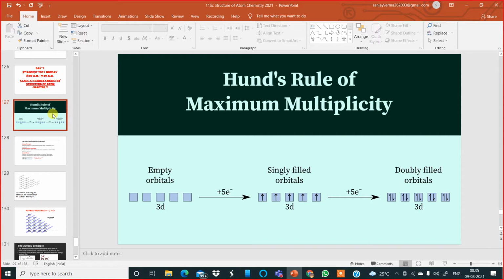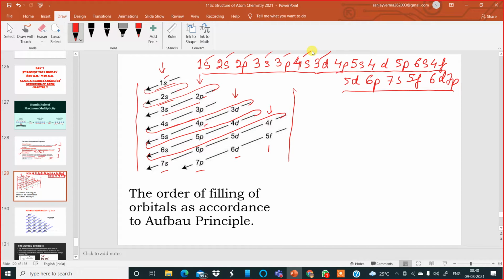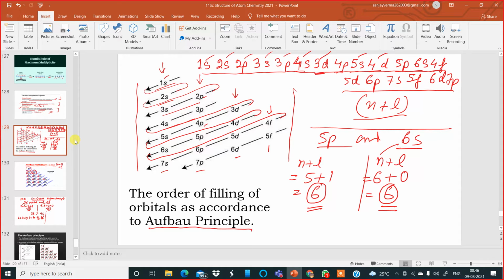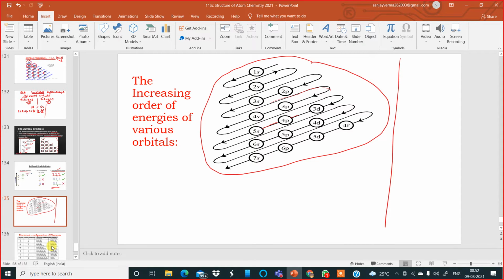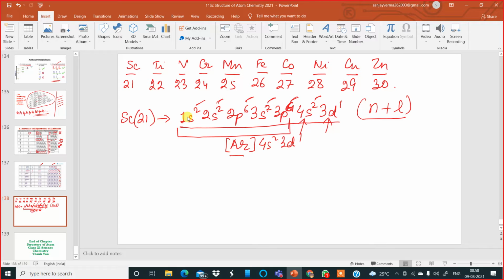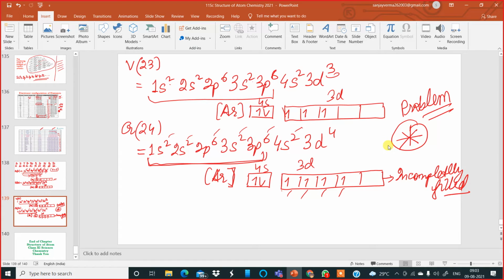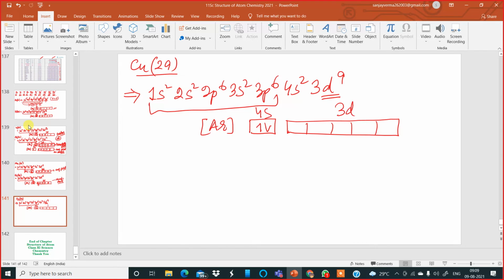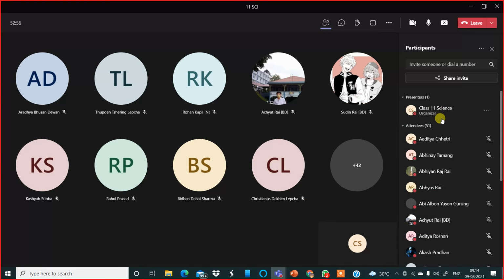11Sc Structure of Atom Day 7, 9th August 2021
Filling of electrons in different orbitals, Electronic configuration, Aufbau Principle, (n + l) Rule, Hund's Rule, Pauli's Exclusion Principle...